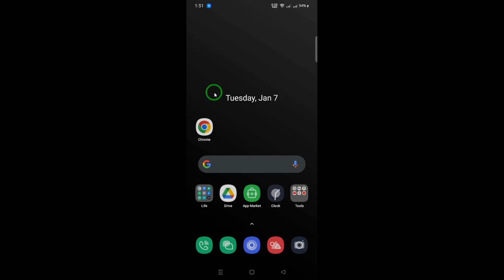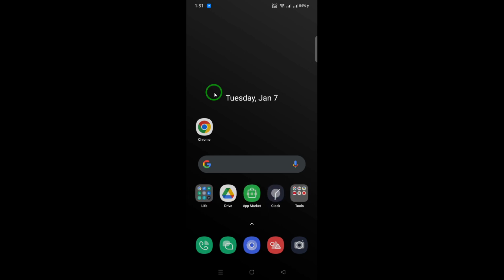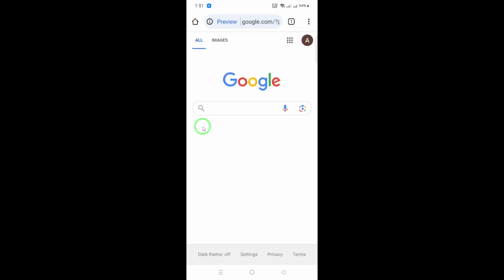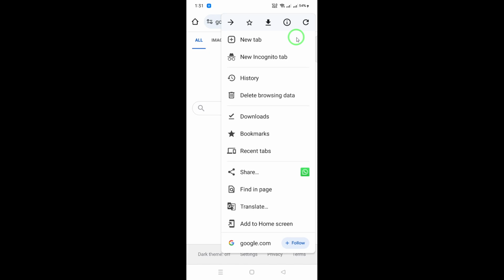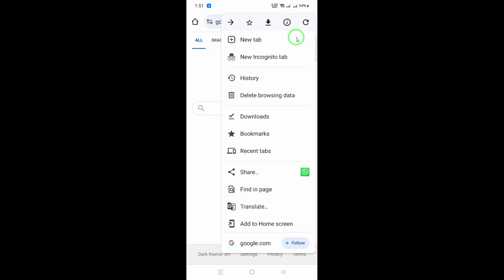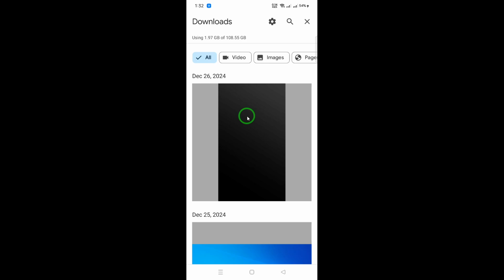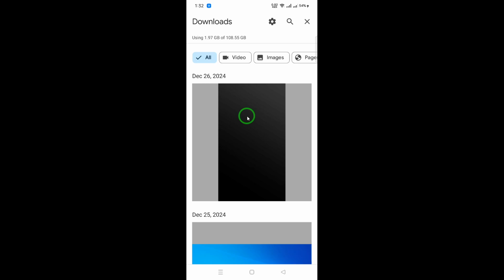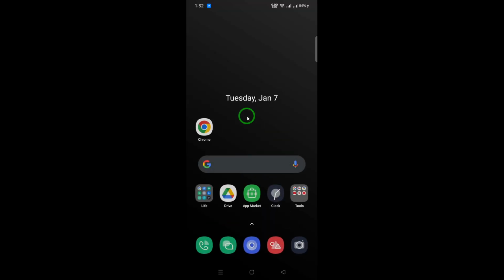How To Open Downloads On Google Chrome (Updated)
Learn how to open your downloads on Google Chrome with this quick guide! This video walks you through the simple steps to access your downloaded files efficiently. Follow these steps:

1. Open Chrome Browser

2. Click on the three dots at the top right corner of the browser

3. Enter to Downloads

Chapters:
00:00 Intro
00:12 Soultion
01:05 Outro